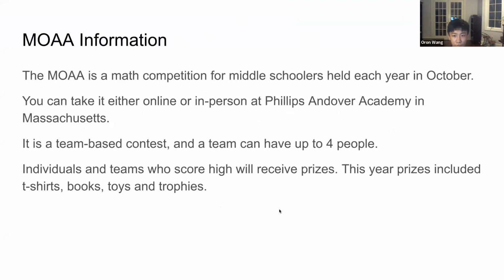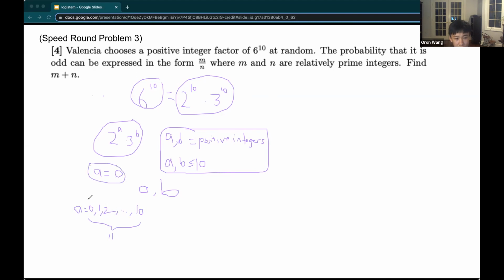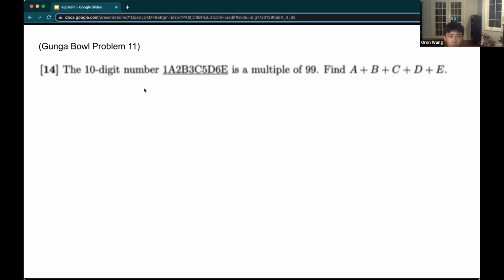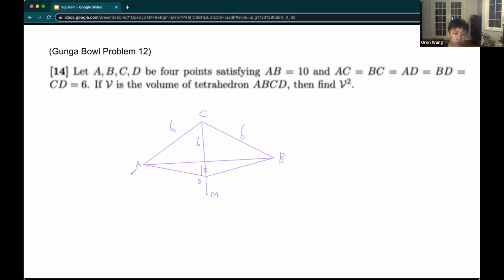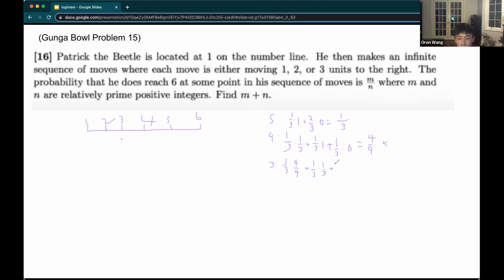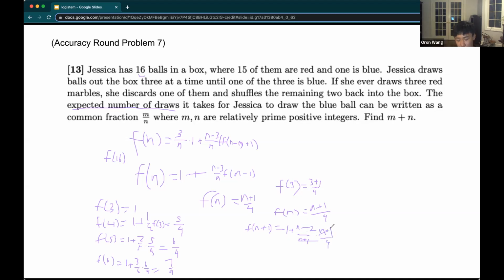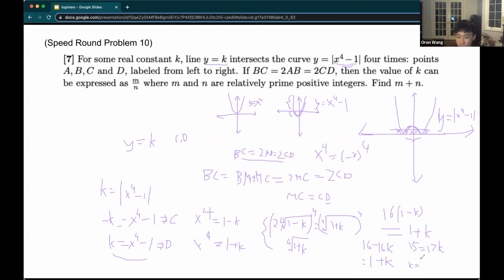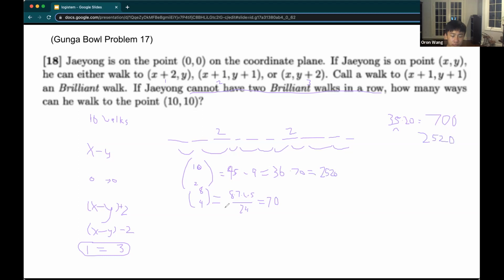Math Club Session 4